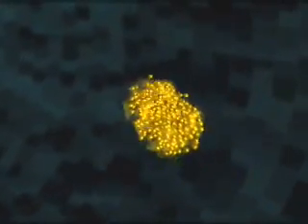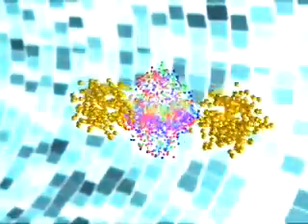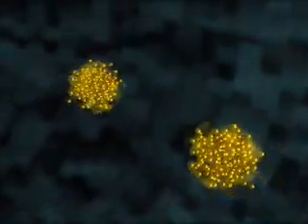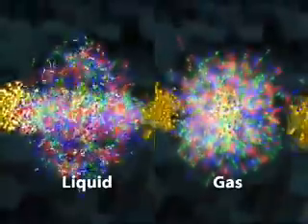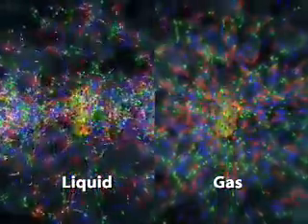Quark gluon plasma (QGP)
An animation of the 'perfect liquid' by Brookhaven National Laboratory using the RHIC, the Relativistic Heavy Ion Collider. Source